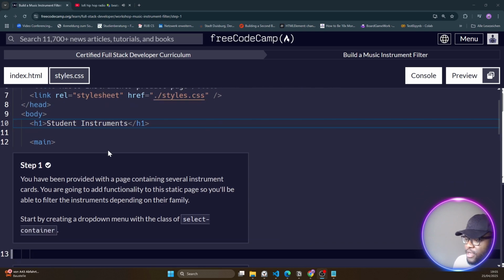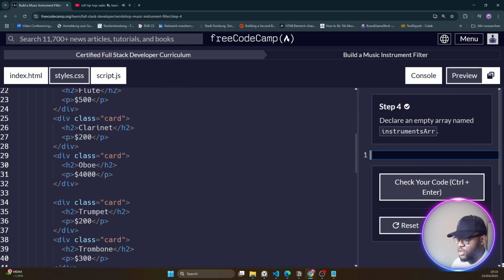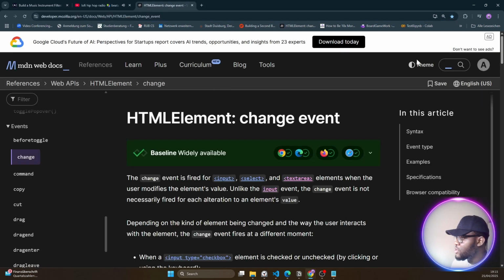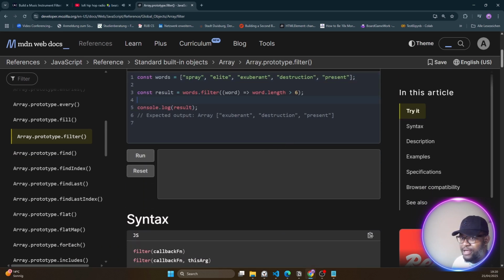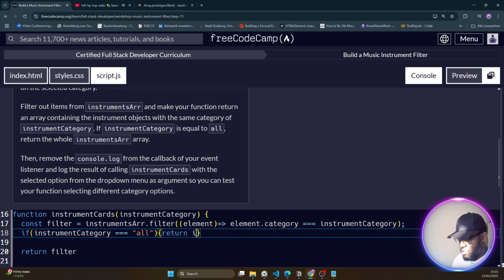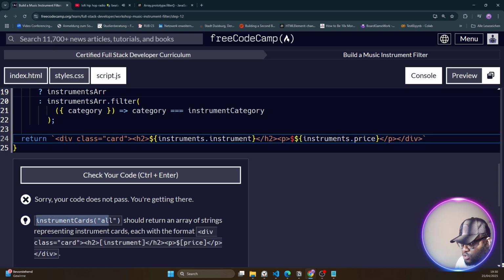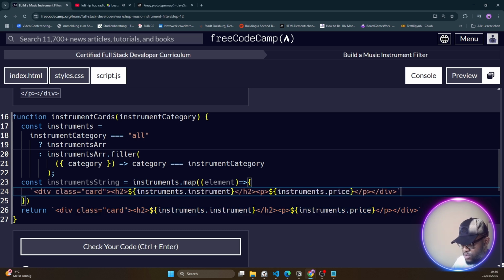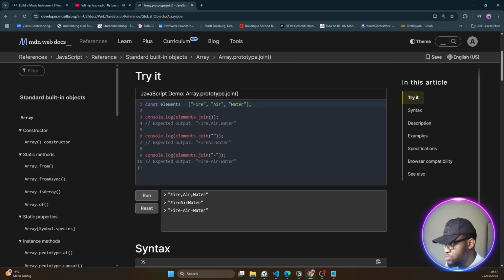Tutorial 16: Build a Music Filter App with JavaScript in 30 Minutes (FreeCodeCamp Challenge)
🎵 In this video, I build a Music Filter App using pure JavaScript — all under 30 minutes! This is Tutorial 16 in my FreeCodeCamp JavaScript journey as I learn to build real-world projects using only official documentation (no AI or external code).

💡 What You’ll Learn in This Project:

How to filter and display items using dropdown selections

Create dynamic UI components with map() and join()

Use event listeners to make your app interactive

Render HTML content conditionally using innerHTML

Master basic DOM manipulation and filtering logic

🎯 If you're learning JavaScript and want to apply your skills in a real project — this tutorial is for you!